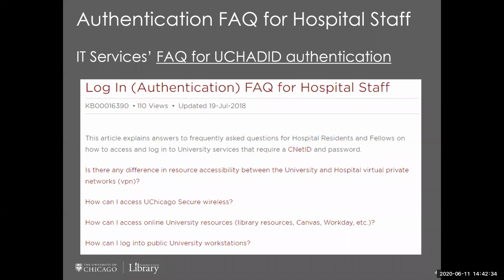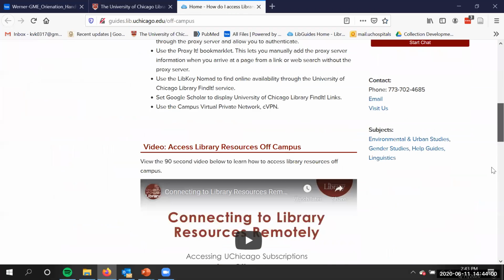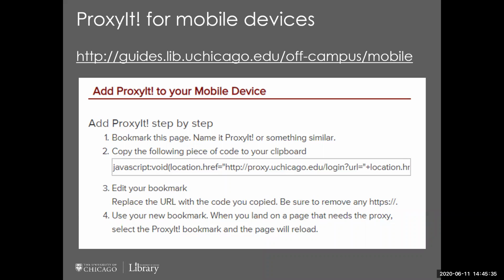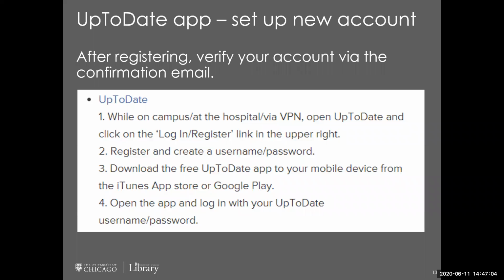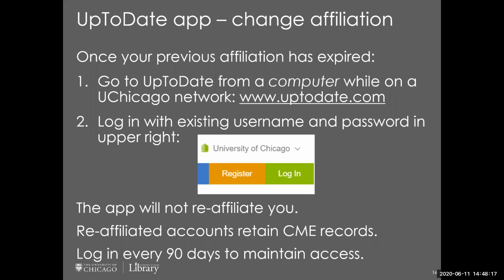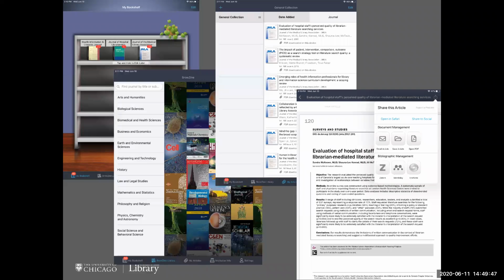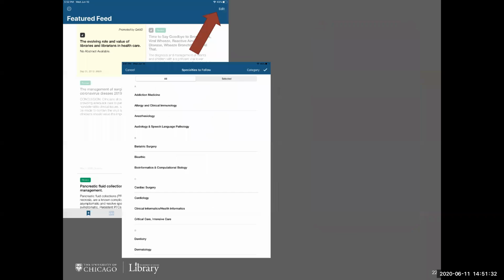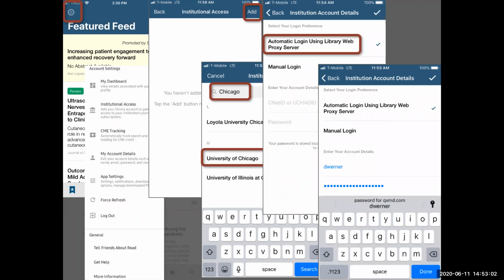GME Orientation: Medical Resource Apps Installation Instruction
UChicago Medicine/BSD Graduate Medical Education orientation video. This video includes instructions for installing various biomedical resources to laptops and mobile devices including ProxyIt!, UpToDate, BrowZine, and Read by QxMD.